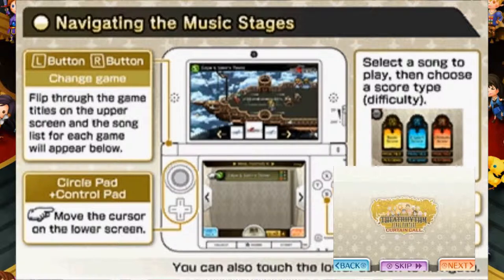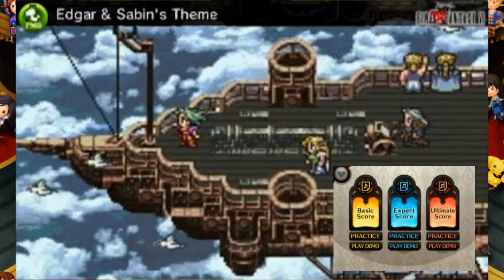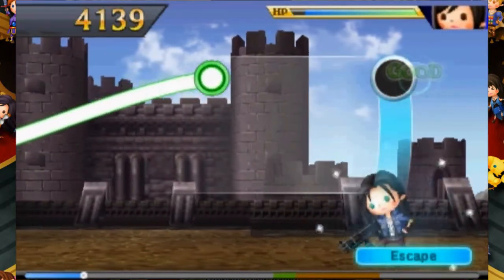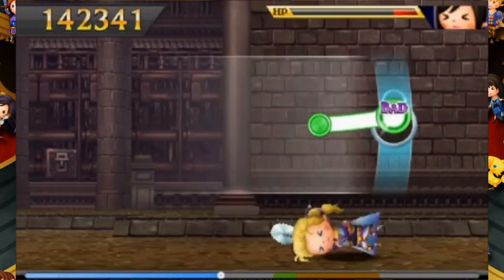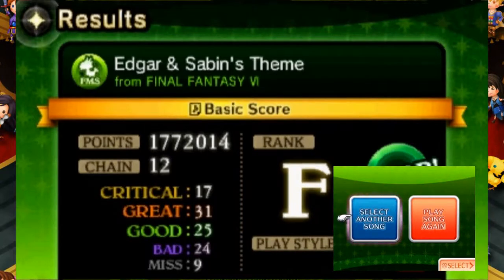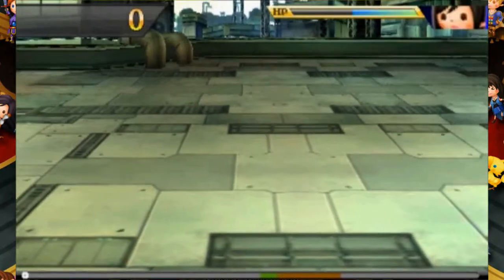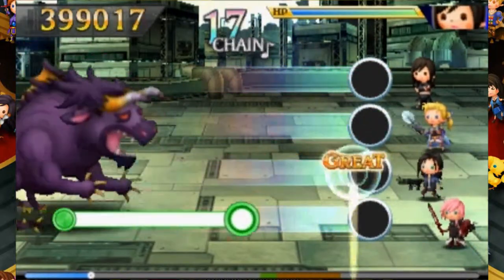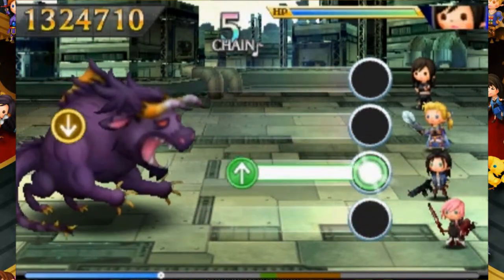Final Fantasy Theater Rhythm Curtain Call Demo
That promised social media link spam.
I do live streams sometimes!